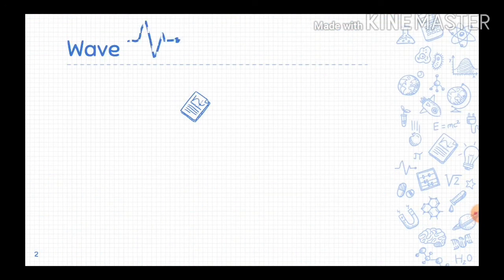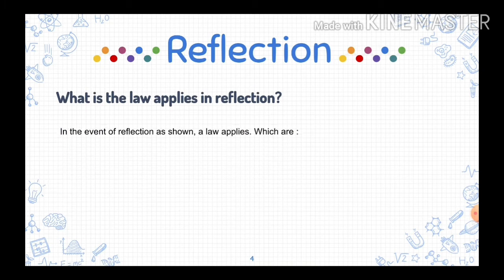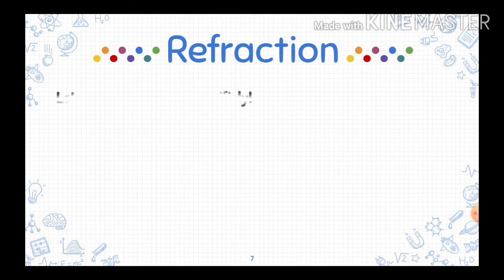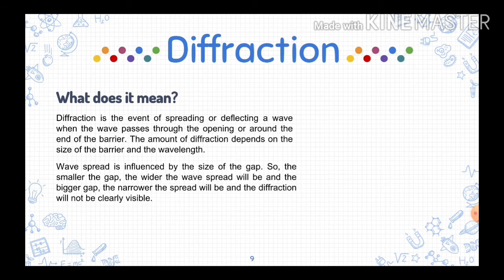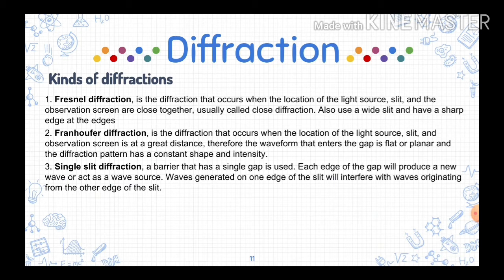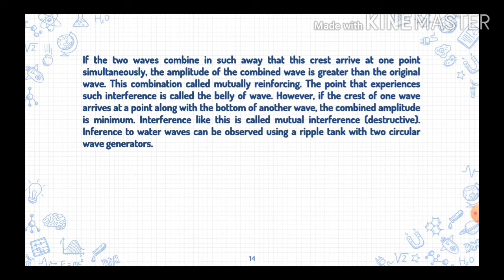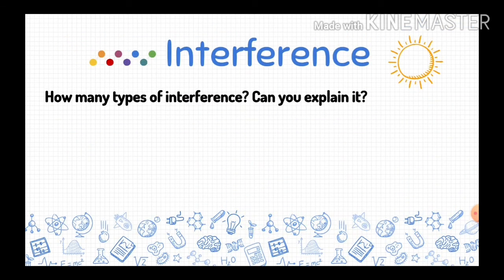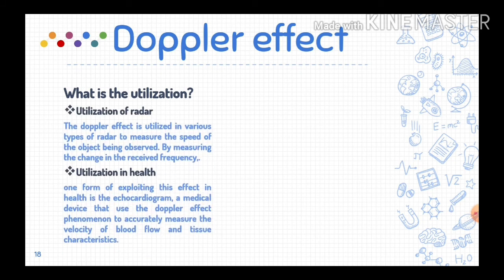PHYSICS ASSIGNMENT | Wave Behavior | Ria Lutfiah Muhdy - XI.1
Name : Ria Lutfiah Muhdy
Class : XI.1

SMA Plus Negeri 17 Palembang